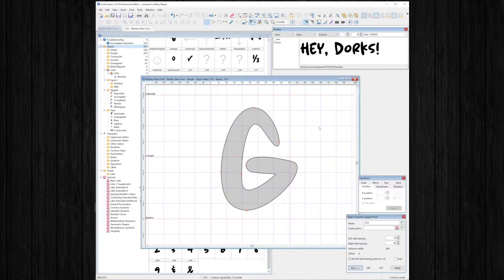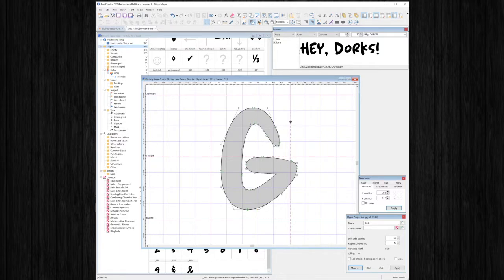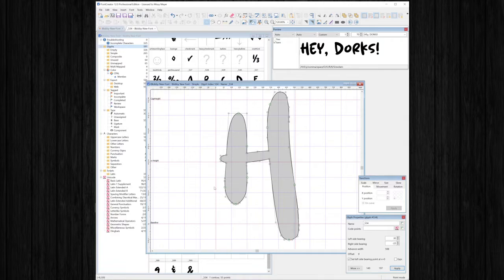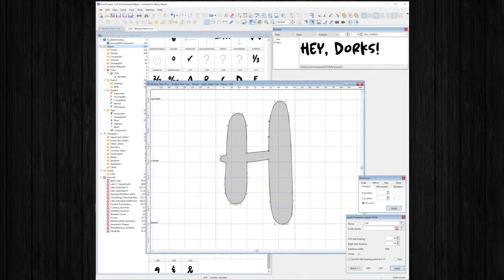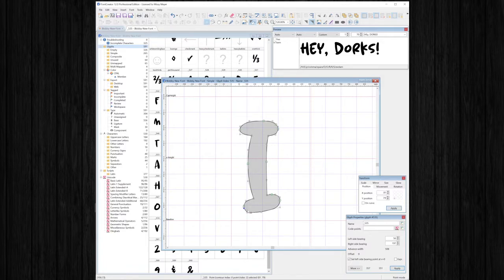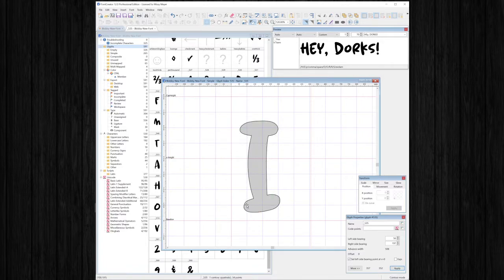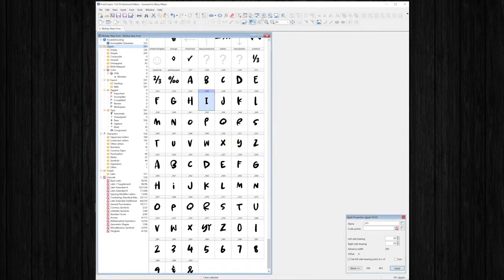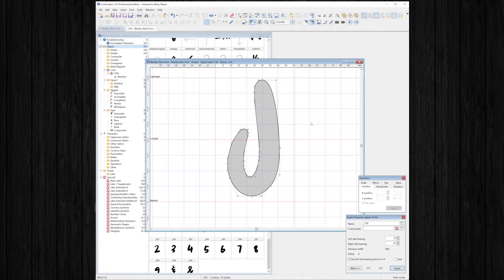Recorded Livestream: cleanup of a font, with Q&A - March 16, 2020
I've been streaming some font cleanup over on Twitch, just for folks to watch while we're all hunkered down at home.  Includes a bit of Q&A from viewer chat!